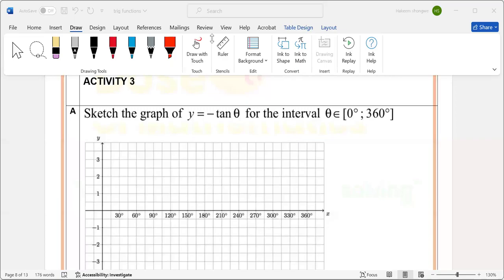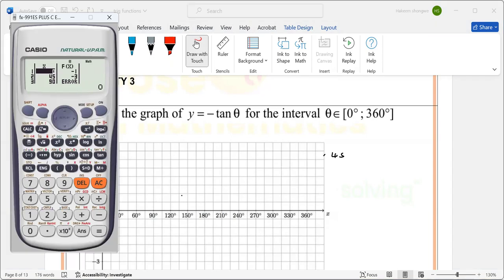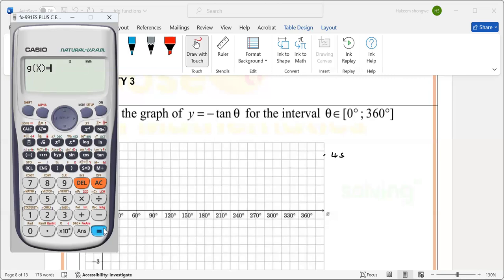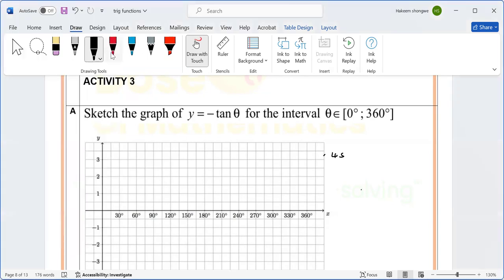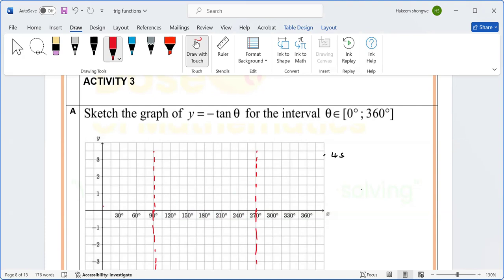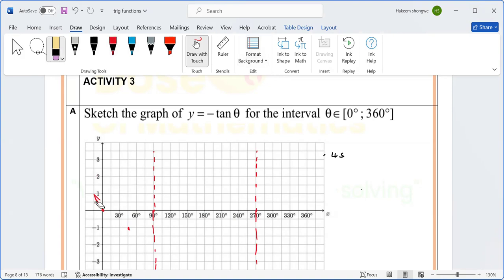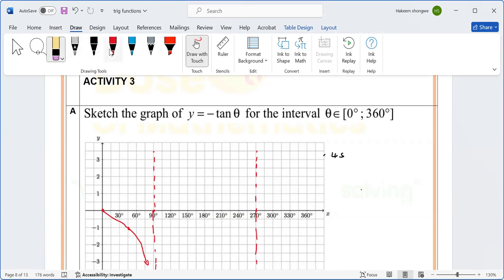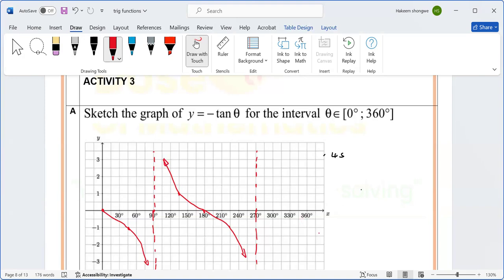ACTIVITY 3 Draw tan x from 0 to 360